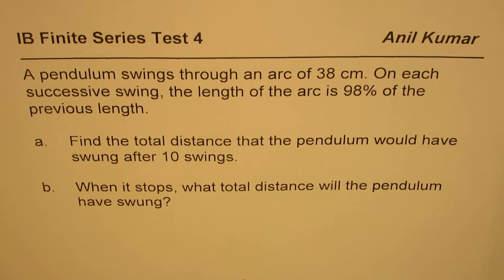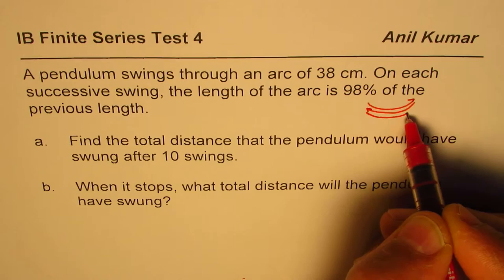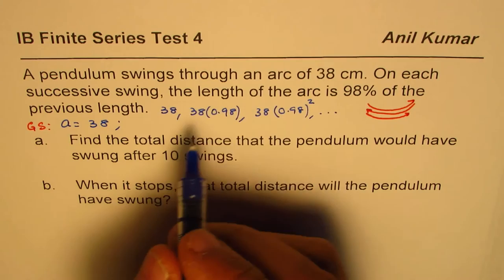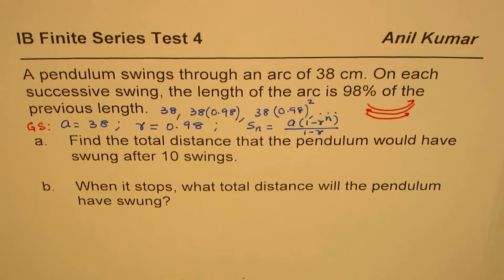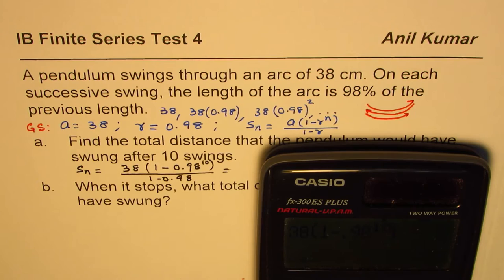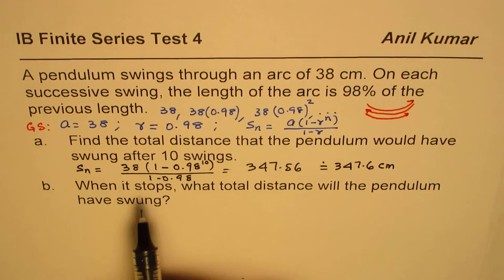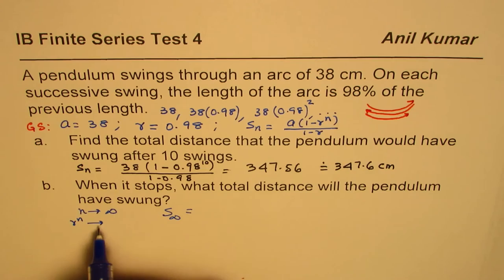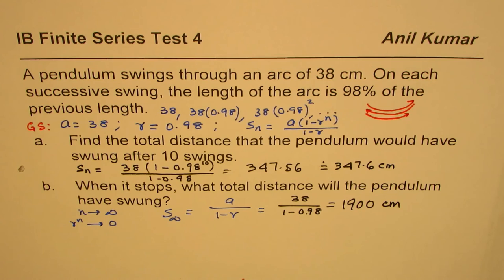Distance travelled by pendulum till it stops Geometric Infinite Series